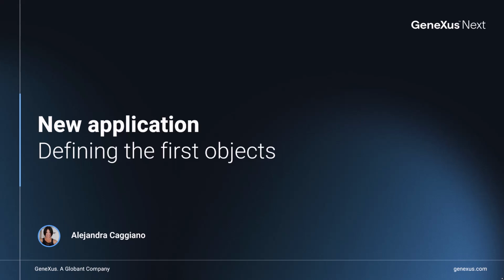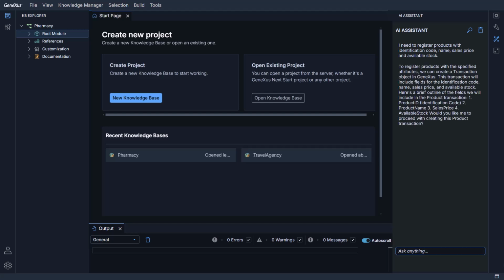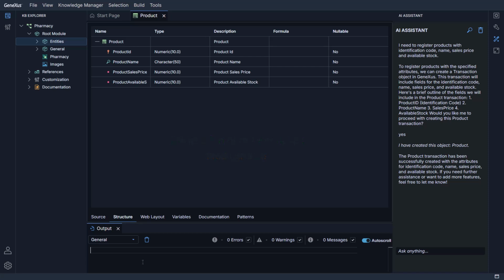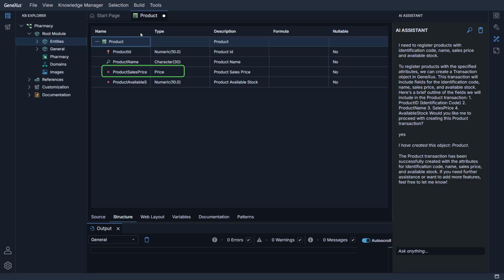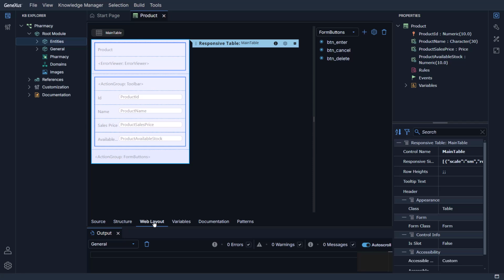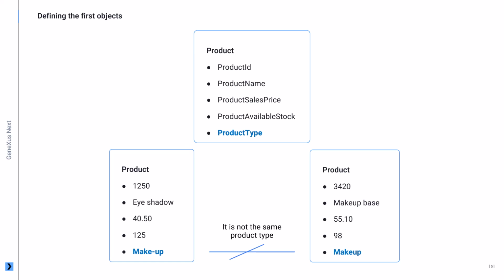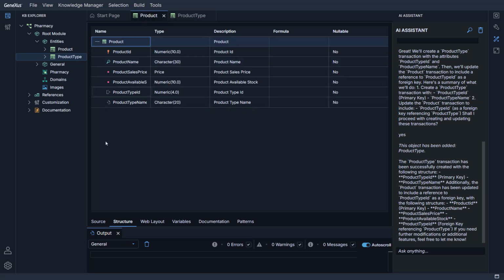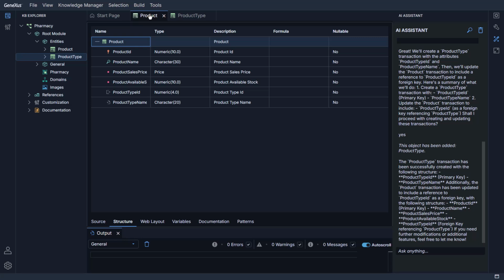Defining the first objects